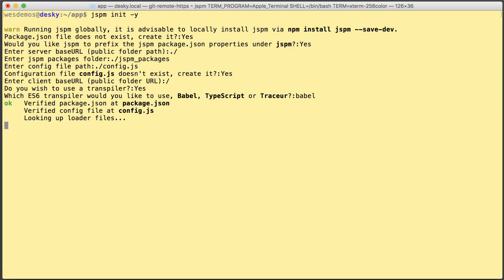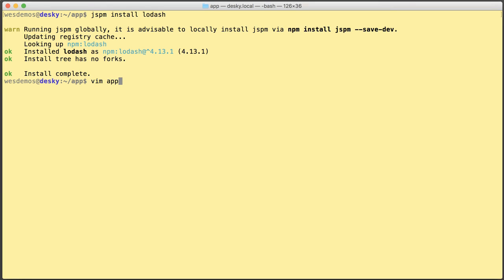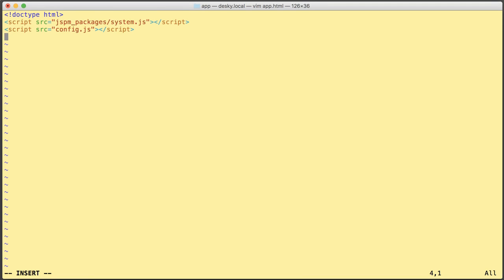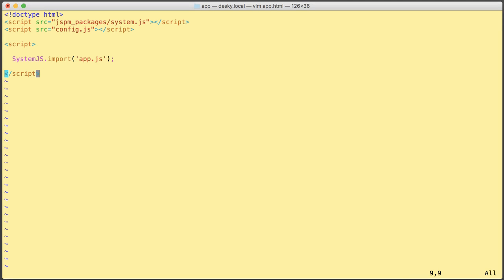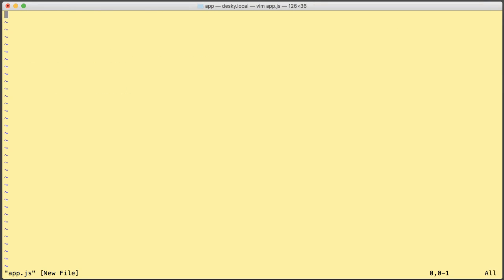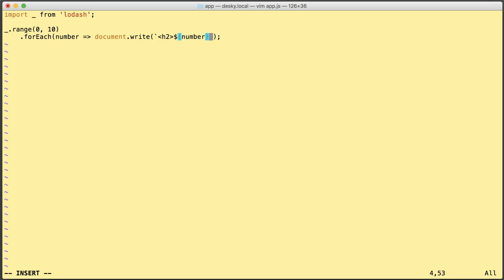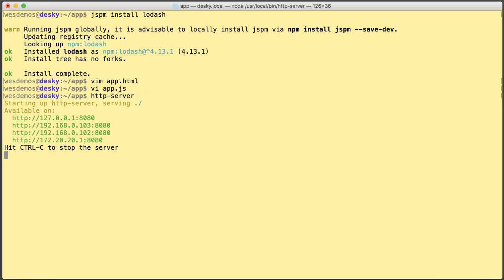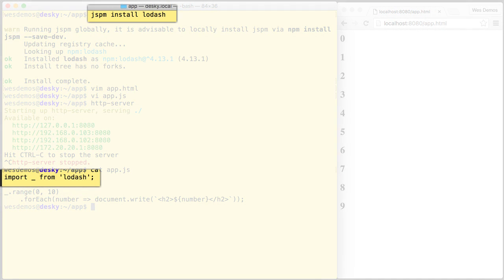Why JSPM and SystemJS Rock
Two simple steps to use dependencies in a front end application. jspm install followed by an ES6 import statement.